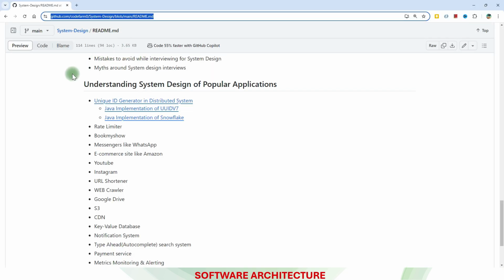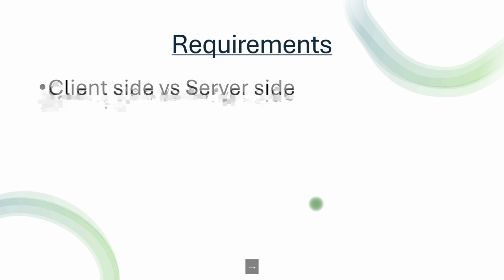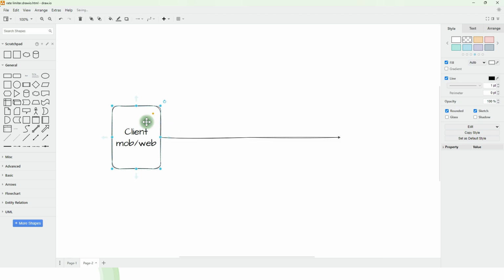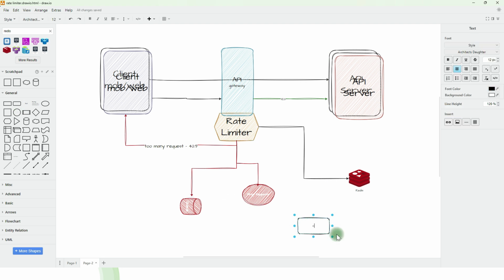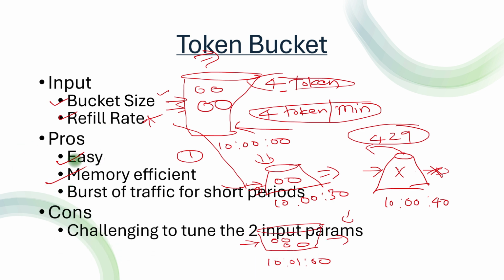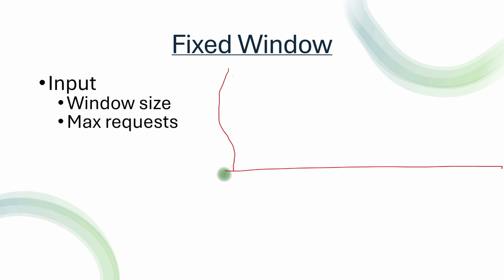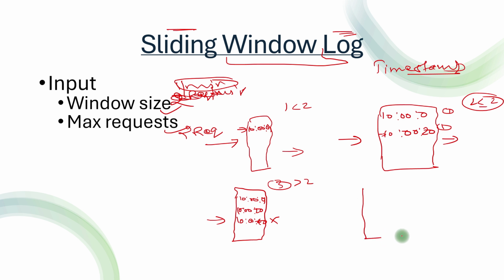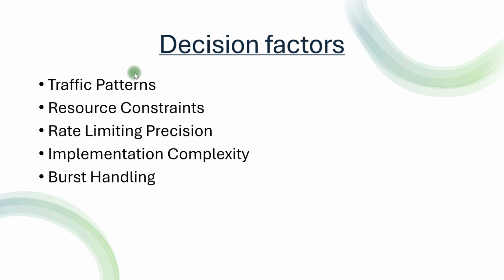Design Rate Limiter for Distributed System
In this video, we explore the world of Rate Limiting, a fundamental concept in ensuring the stability and security of APIs and distributed systems. We'll cover:

👉 What is Rate Limiting? Understanding the basics.
👉 Why Use Rate Limiting? Key benefits and importance.
👉 Common Use Cases: Practical scenarios where rate limiting is essential.
👉 Rate Limiting Algorithms: Detailed overview of various algorithms like Fixed Window, Sliding Window, Token Bucket, and Leaky Bucket.
👉 Benefits of Rate Limiting: How it helps in managing traffic and preventing abuse.
👉  Microservice Implementation: Plan to create a microservice with implementations of all rate limiting algorithms.

Common questions answered in this video:

What are the different types of rate limiting algorithms?
How does the Fixed Window algorithm work?
What is the Sliding Window algorithm?
How does the Token Bucket algorithm function?
What is the Leaky Bucket algorithm?
Why is rate limiting important for APIs?
What are the benefits of using rate limiting?
How to implement rate limiting in a microservice architecture?
What are the best practices for rate limiting?
How to handle rate limiting in distributed systems?
n
Whether you're a developer, architect, or just curious about system design, this video will provide you with a comprehensive understanding of rate limiting and how to implement it effectively.